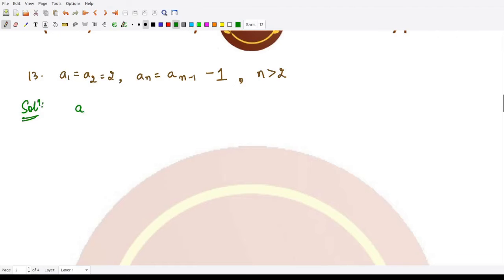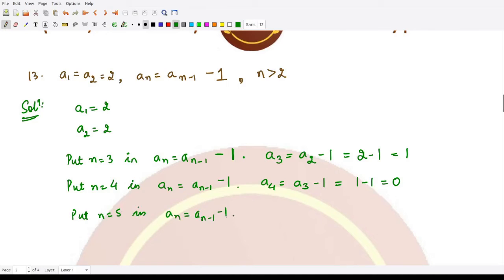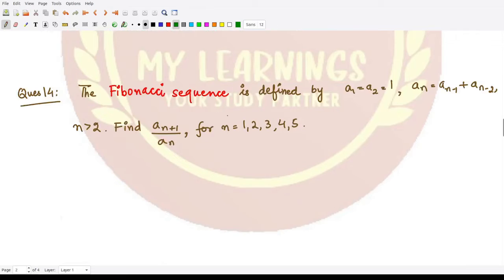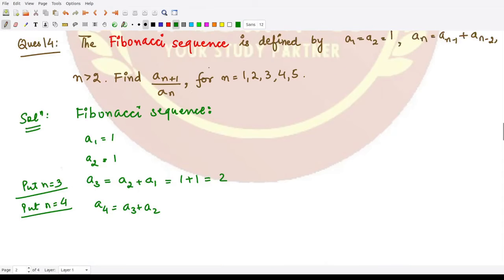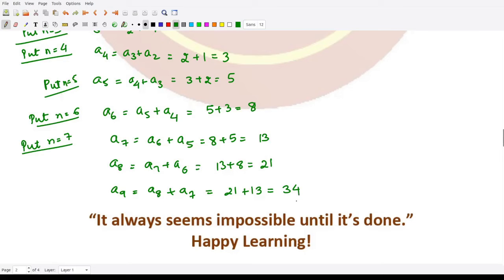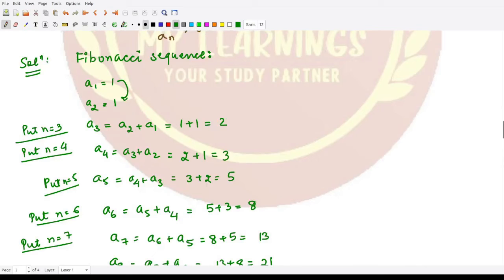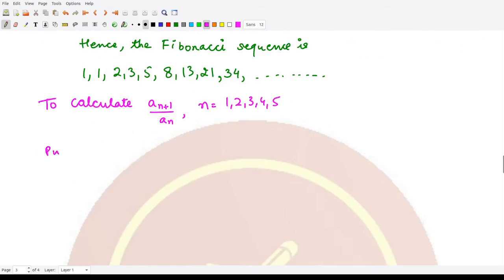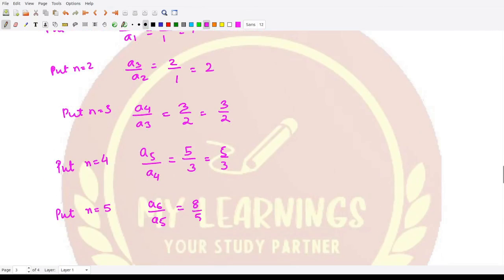#9: Exercise: 9.1|| Q13-Q14 || Class XI || NCERT || Chapter - 9